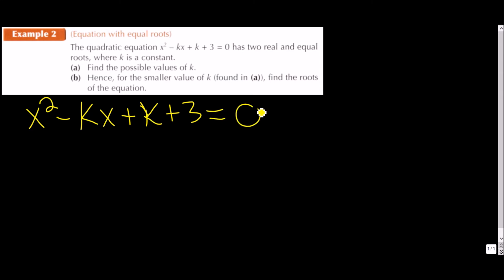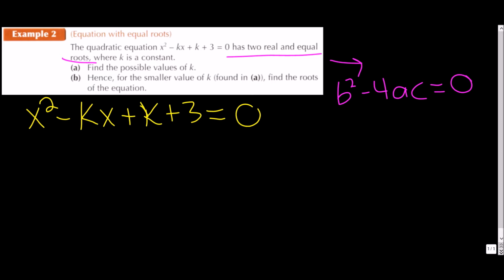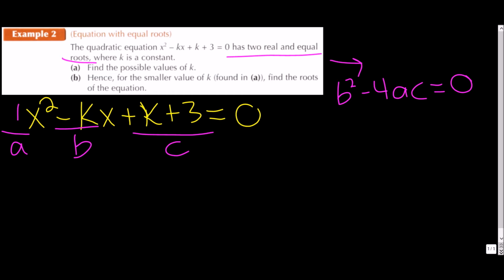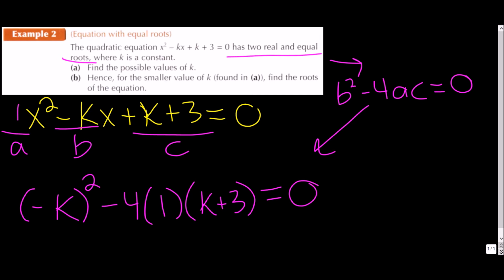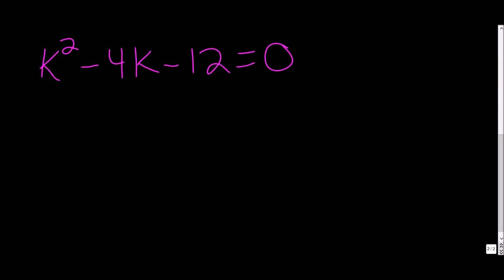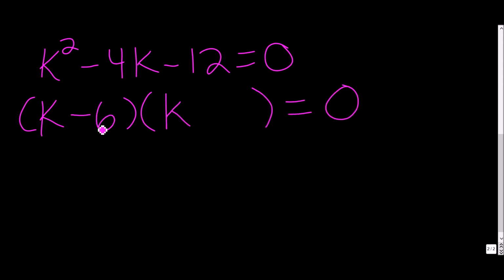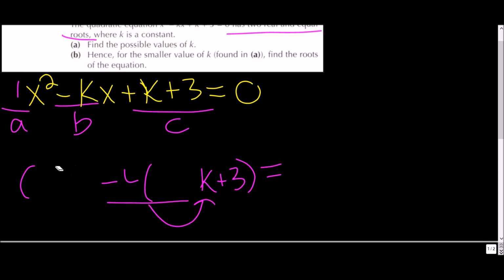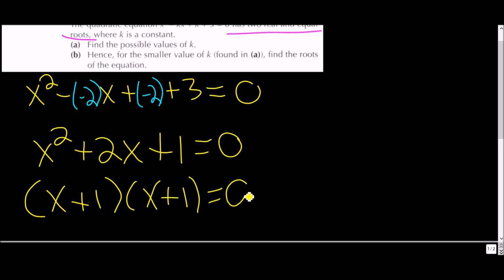1.1 Example 2